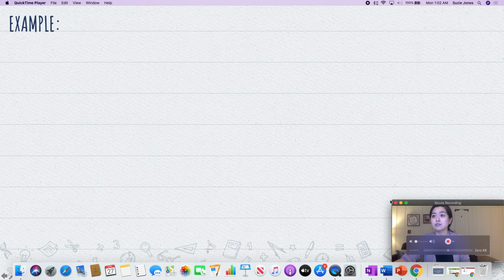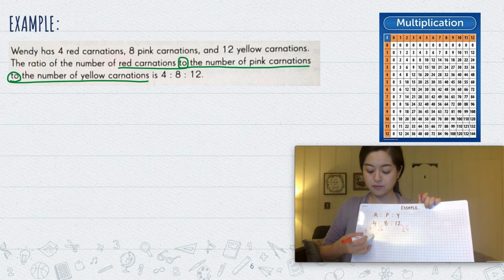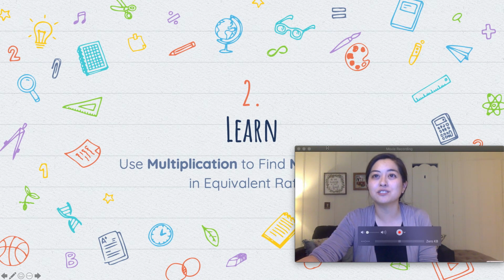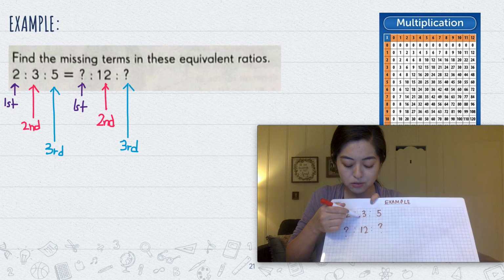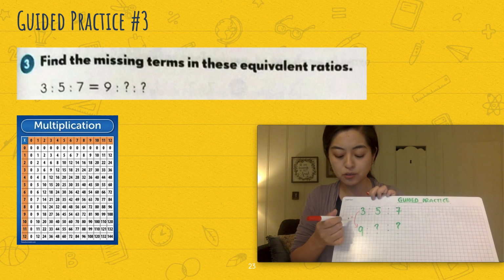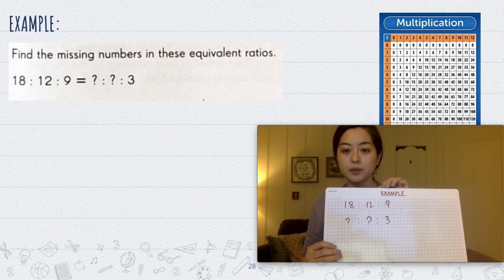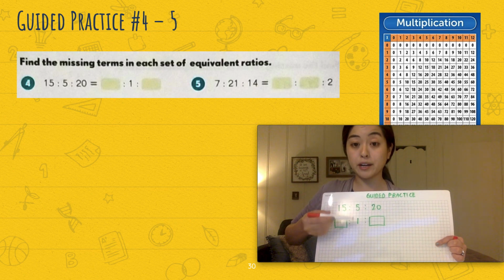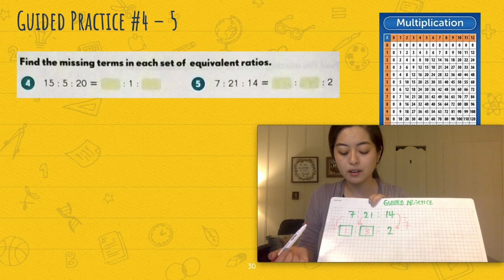Math 5 Presentation 4 27 Monday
Ratios with Three Terms